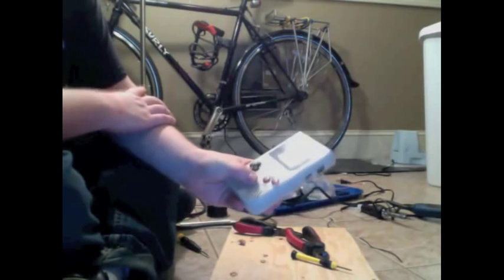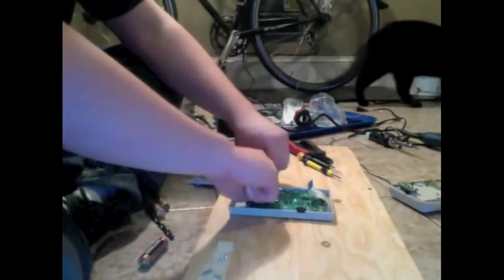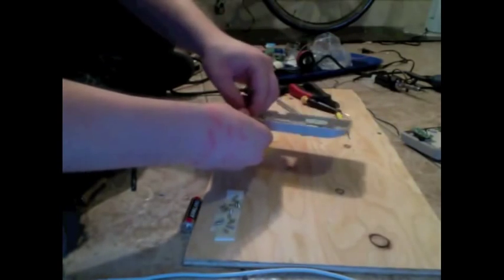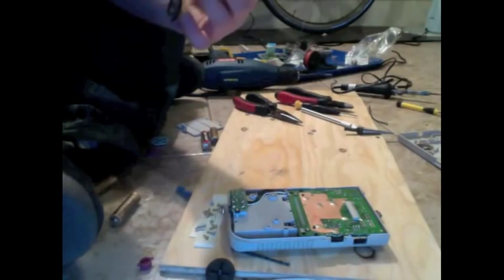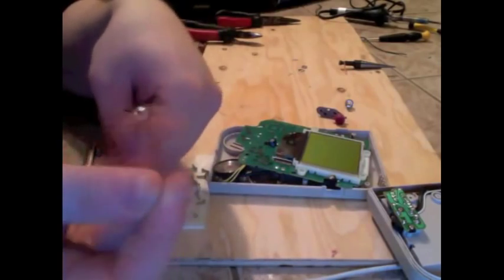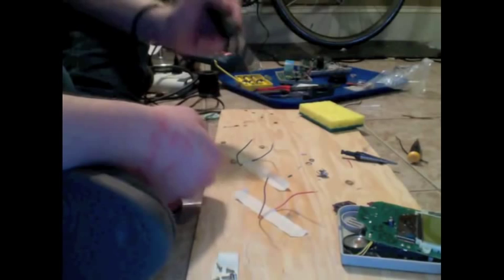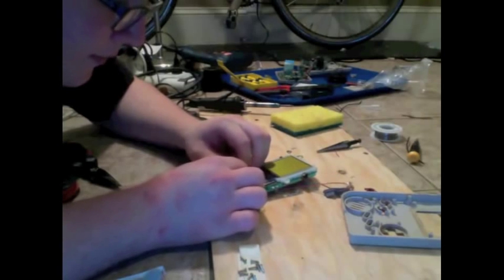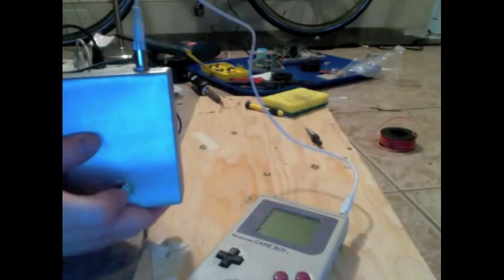GameBoy foot pedal Start button mod tutorial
How to wire your Gameboy's Start button to a foot pedal (while preserving the regular button functionality).  This is handy  if you are a chip musician playing another instrument and need to trigger your GameBoy sequencer without using your hands.

For those of you who know your way around a gameboy and a soldering iron and don't want to sit through 25 minutes of some newbie rambling... here's what I did:
** Take the gameboy apart, detach the ribbon, set the back (with the battery compartment) aside.
** Take the front half and unscrew the circuit board. Trim off the upper right corner (Right if you're holding it as if you're playing. Left on the inside.), as illustrated in the photos.
** Drill a 1/4" hole in the upper right corner for the jack
** Tin two wires and wire them to your 3.5mm jack.
** Feed the wires through the large hole in the middle of the board that has a capacitor in it
** strip away the coating on the chip at the two solder points shown in the photos
** solder your wires to those points.
**mount your 3.5mm audio jack in the Gameboy case.
** reassemble, taking care to route the wires in a manner that is out of the way and as flat as possible.
** connect to a non-latch switch of some kind to try it out.

MATERIALS FOR MOD:
*DMG-01 Gameboy ("The big fat grey one")
*3.5mm mono audio jack
*Soldering iron
*solder (use rosin core solder if you don't want to deal with flux)
* thin wire. Gauge 22 or greater if you can. (You can get good wire by cutting apart an Ethernet cable and ripping out the small wires inside!)
*Nintendo tri-wing screwdriver
*small phillips-head screwdriver
*Needlenose pliers
*power drill with 1/4" drill bit
*awl (I use an X-acto knife in this video)
*wire stripper (I use an X-acto knife in this video)
*something small and pointy to scratch away the coating on the circuit board (I, once again, used my X-acto knife)
*something you can use to trim the circuit board that the screen is mounted to.  I used a small wire cutter, but you could probably do it with a blade, scissors, a file, etc.
*tape can be useful for keeping your components steady while you tin them.

STUFF NECESSARY FOR USE:
*You'll want a foot switch.  I built my own, but any *non-latch* footswitch should be fine.  Frequently these are marketed as pedals for electric keyboards.  If you buy a latching one, it'll be as if you're holding the start button down until you press the switch again.
*You'll want a cable to connect your foot switch to your gameboy (and any adaptors necessary to convert your footswitch cable to a 3.5mm male pin)

CREDITS:
- Excellent pro sound mod tutorial by Lameboy at lowgain-audio.com:

-Thanks to Justin at thursdaycustoms for answering all my questions, providing an awesome diagram, and suggesting locations to mount the 3.5mm jack: